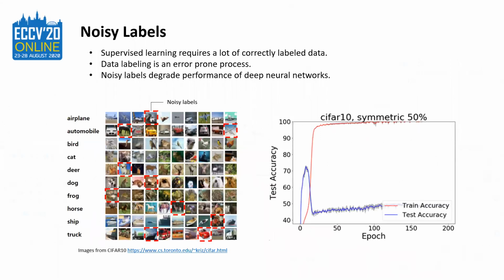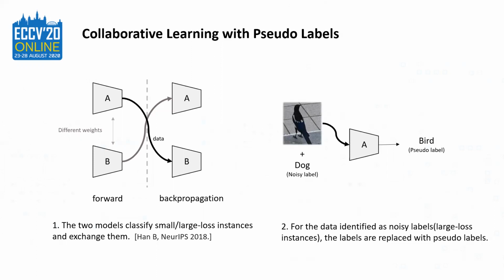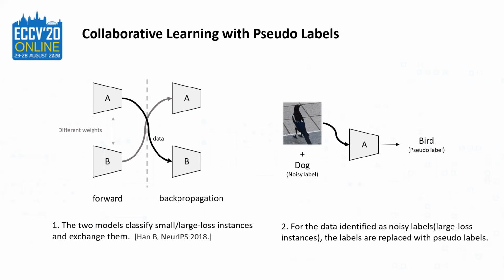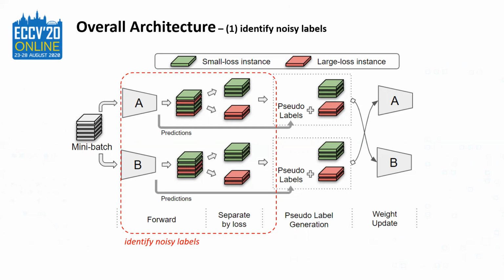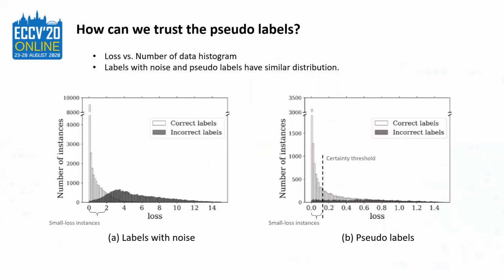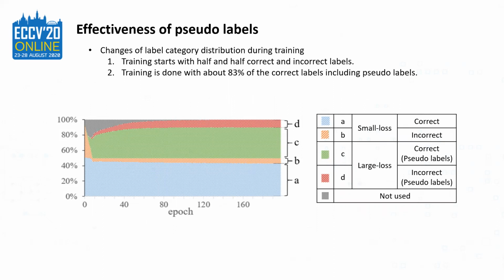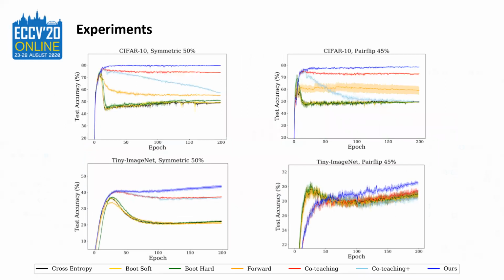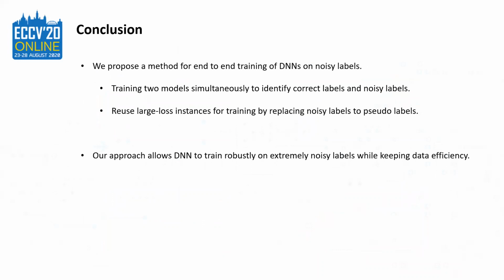Paper 2: Collaborative Learning with Pseudo Labels for Robust Classification, Samsung, South Korea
The 2nd International Workshop on Real-World Computer Vision from Inputs with Limited Quality (RLQ) @ ECCV 2020

Invited Talks:
- Imaging the Invisible, Katie Bouman, CalTech
- Recognition from Low Quality Data, Rama Chellappa, Johns Hopkins University
- Designing Cameras to Detect the "Invisible": Computational Imaging for Adverse Conditions, Felix Heide, Princeton University & Algolux
- Computation + Photography: How the Mobile Phone Became a Camera, Peyman Milanfar, Google Research
- Increasing Quality of Active 3D Imaging, Srinivasa Narasimhan, CMU
- Compositional Models and Occlusion, Alan L. Yuille, Johns Hopkins University

Workshop Papers:
1. Reinforcement Learning for Improving Object Detection, IIT Madras, India
2. Collaborative Learning with Pseudo Labels for Robust Classification in the Presence of Noisy Labels, Samsung Research, South Korea
3. Addressing Neural Network Robustness with Mixup and Targeted Labeling Adversarial Training, Atos France & Univ. Grenoble Alpes, France
4. What does CNN Shift Invariance Look Like? A Visualization Study, Columbia University & UT Austin, USA
5. Challenges from Fast Camera Motion and Image Blur: Dataset and Evaluation, Hangzhou Dianzi University & Tsinghua University, China
6. Self-Supervised Attribute-Aware Refinement Network for Low-Quality Text Recognition, GIST & Korea Culture Technology Institute, South Korea
7. Two-stage Training for Improved Classification of Poorly Localized Object Images, Object Video Labs LLC, USA
8. Face Mask Invariant End-to-End Face Recognition, Verihubs, Indonesia
9. Visible Feature Guidance for Crowd Pedestrian Detection, Algorithm Research, Aibee Inc. China
10. The Impact of Real Rain in a Vision Task, Instituto de Matem´atica e Estat´ıstica (IME) & Universidade de S˜ao Paulo (USP), Brasil
11. Hard Occlusions in Visual Object Tracking, Informatics Institute, University of Amsterdam, Netherlands

Prize Challenges:
- TOD: Tiny Object Detection Challenge
- UDC: Under-Display Camera Challenge